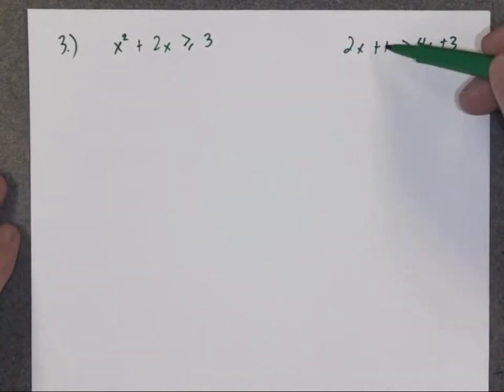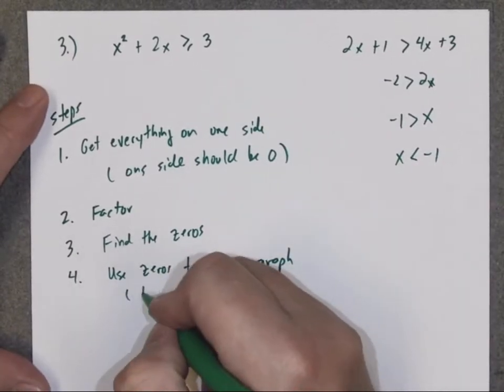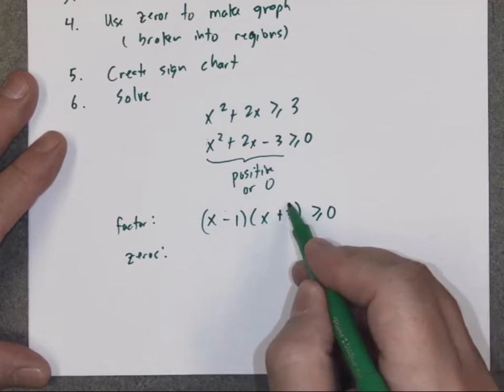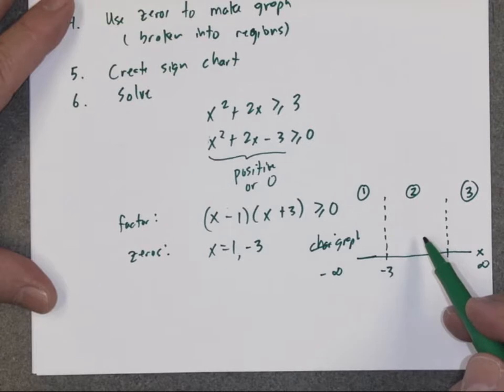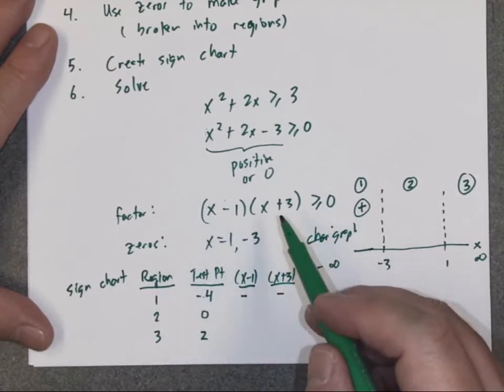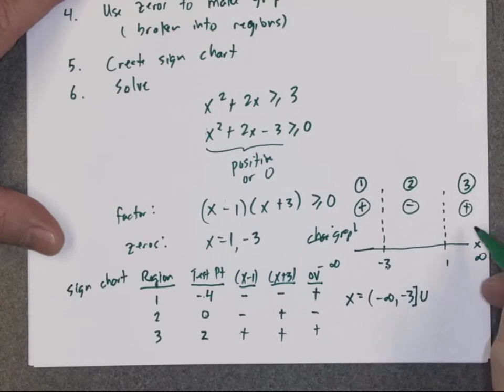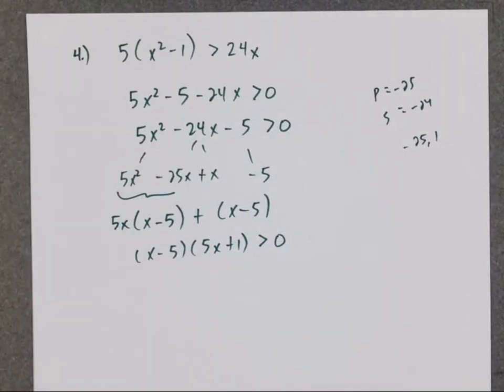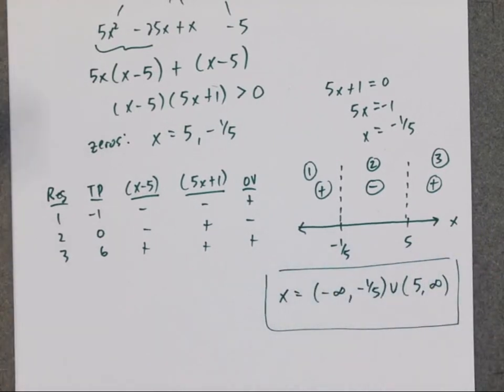MATH136 On Line Final Review Pt 2